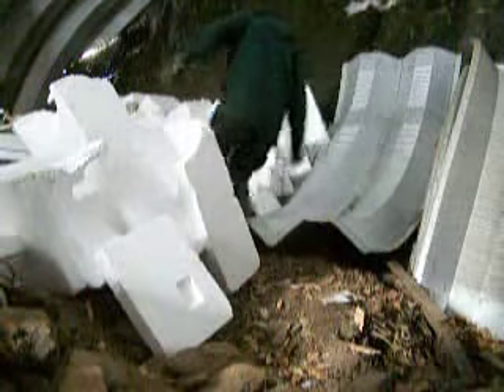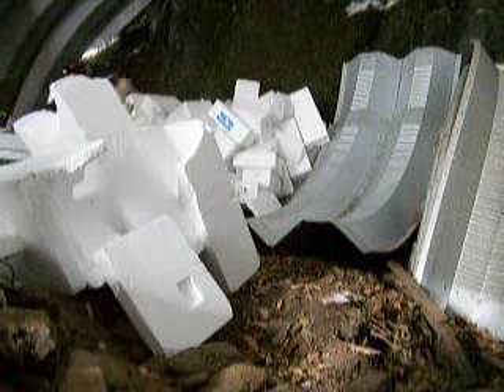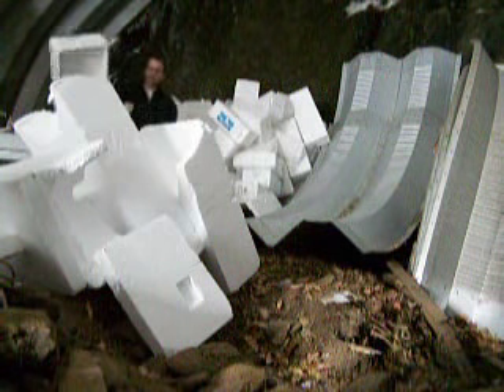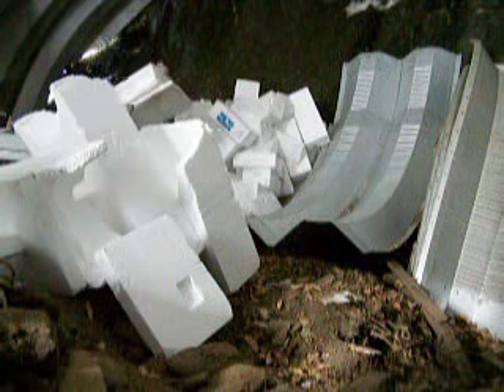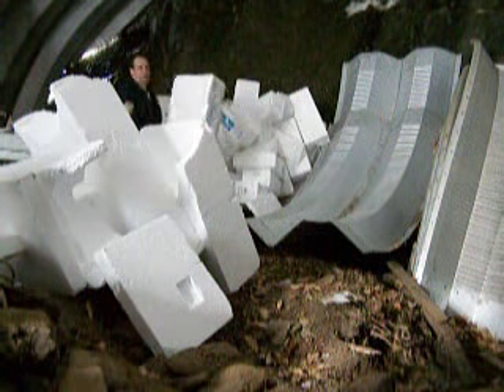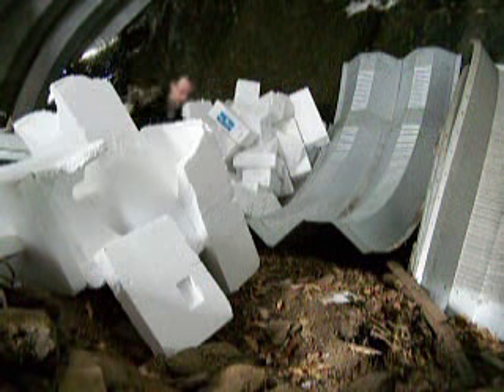Operation: Insulation Recycling (Part 9)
I'm forcing the concept of recycling on the world! REAL recycling! .not that blue box crap. I mean actually physically taking something that would be garbage, and using it for something good.